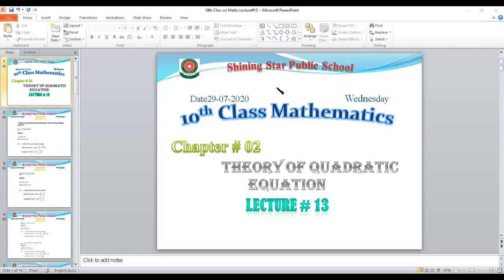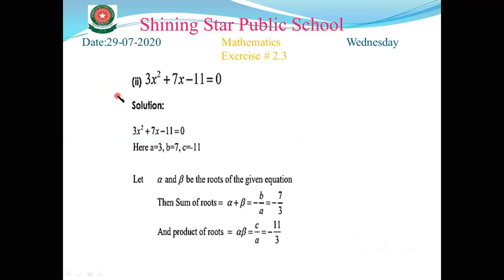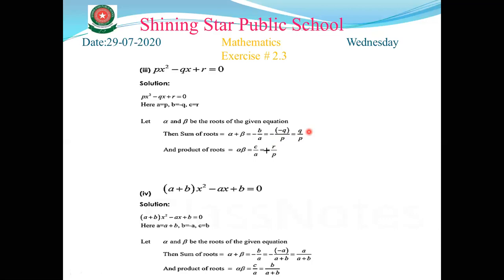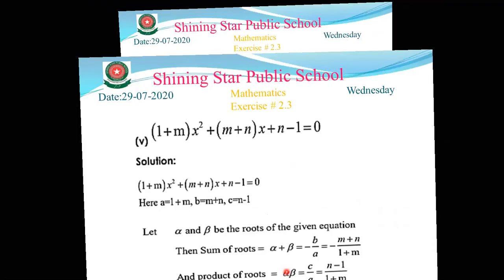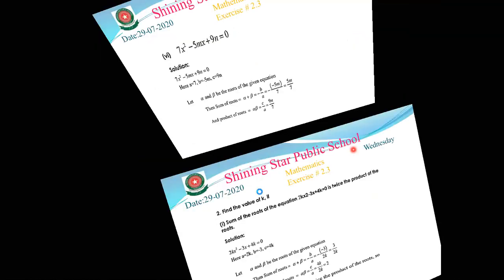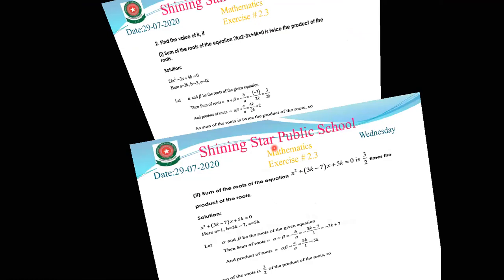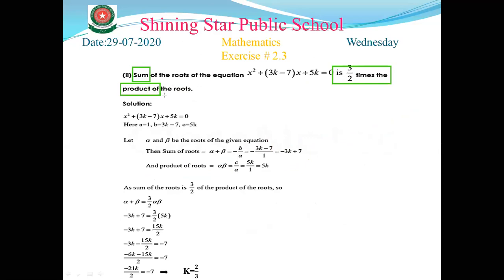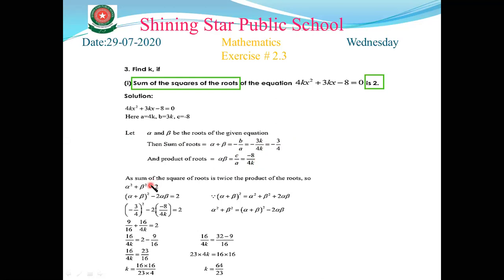10th Sci Mathematics : Lecture#13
10th Sci Mathematics : Lecture#13
Topic : EX # 2.3 Q# 01 to Q# 04